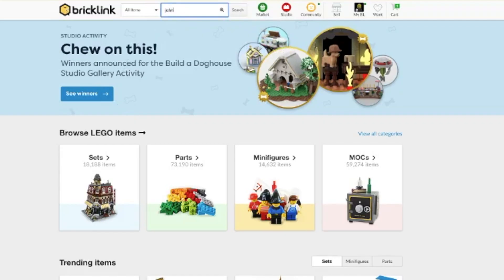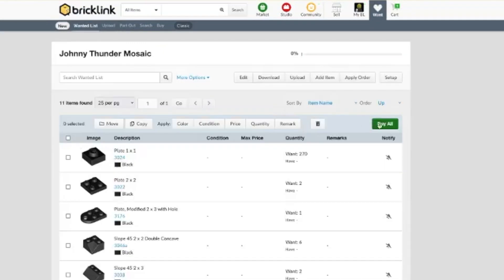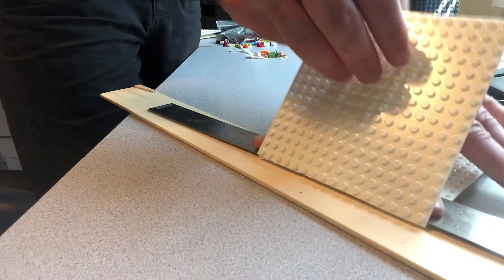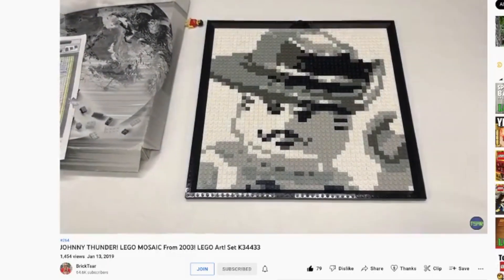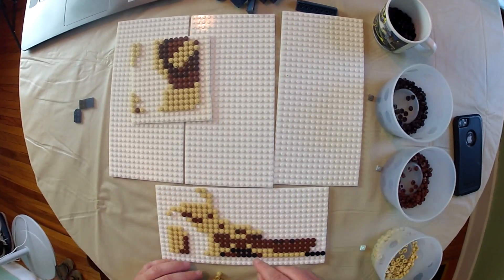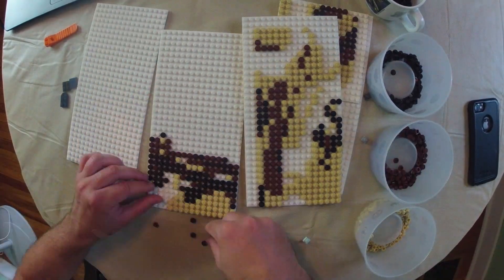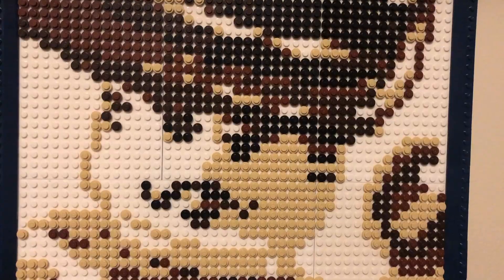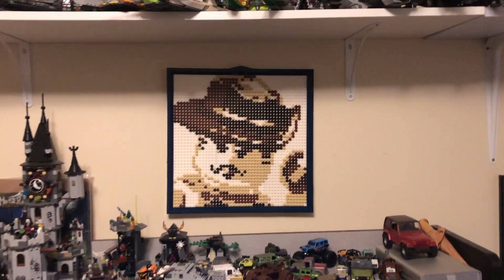Modding the Classic Johnny Thunder Mosaic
Don't worry, the base plates weren't Lego brand.
Everything I changed was just to get the most frugal version possible.